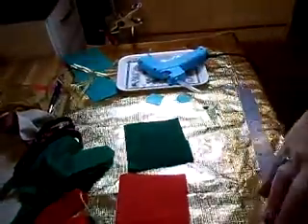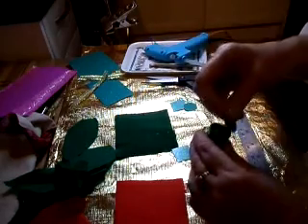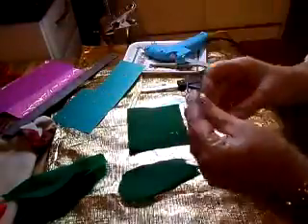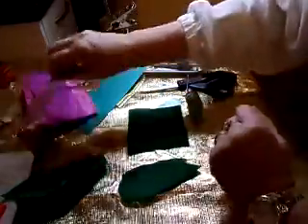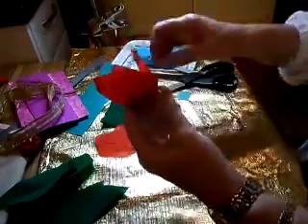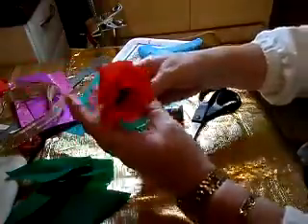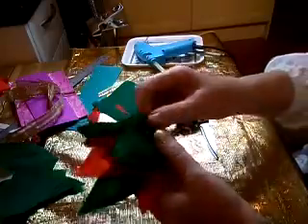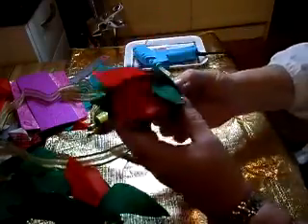christmas poinsettas crepe paper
a quick easy way to dress up party poppers .